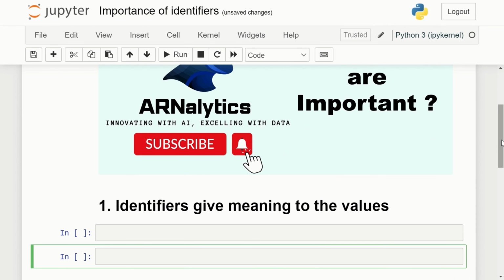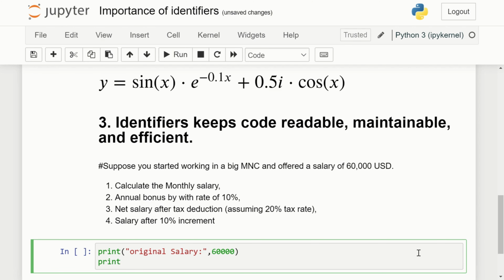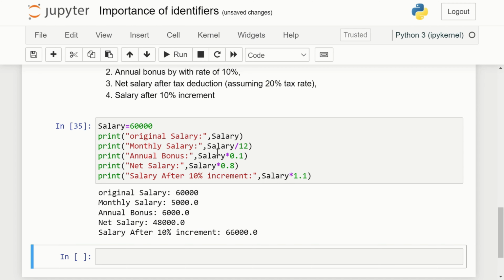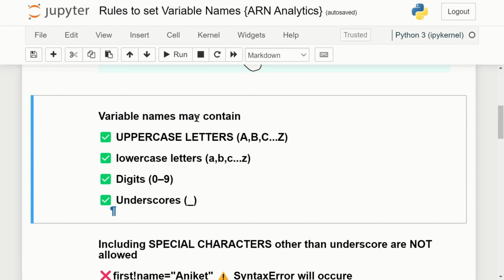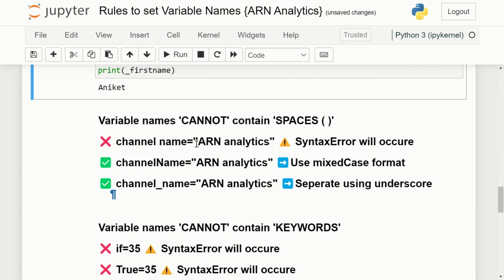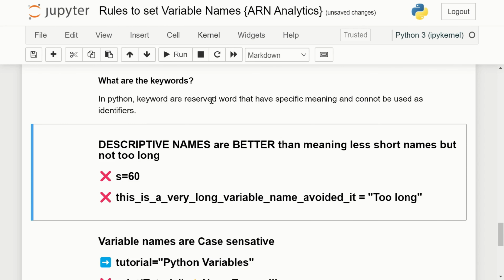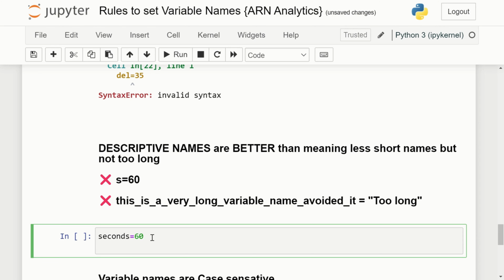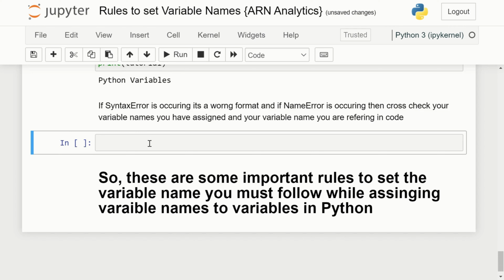Identifiers & Variables in Python | Syntax & Name Errors | Python for Beginners | ARN Analytics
Python Identifiers & Variables in Python | Syntax/Name Errors | Python for Beginners | ARN Analytics, ad free
Ever trip over "identifier" vs. "variable"?  Wonder why these Python names matter SO MUCH?  This video is your SECRET WEAPON!

Get ready for:
Fun GAMES: Master naming rules & avoid pitfalls with interactive challenges!
Hands-on SESSION: Discover WHY identifiers are crucial for clean, readable code.
Real-LIFE Analogies: Understand variables like a breeze with everyday examples!
Hands-on SESSION: Define YOUR OWN variables and conquer assignment errors! ‍♀️
BONUS QUIZ: Test your skills & level up your Python knowledge!

By the end, you'll be:
--Naming identifiers like a PRO
--Commanding variables with confidence
--Debugging assignment errors like a MASTER ‍♀️
--Ready to code amazing things! ✨
--So, don't just WATCH... PLAY, LEARN, and CODE!

Click here to:

Leave a comment: Share your identifier & variable questions!
Smash that like button: If this video helped you level up!
Let's make Python YOURS!

python environment variables
the basics of python programming
global variables in python
understanding python programming
what is a variable in science
how to get better at python
functions python programming
python software development
python basic programs for beginners
python for beginners
how to solve equations with variables
data structures using python
how to program in python
understanding python basics
python scripting for beginners
how to become a python developer
easy way to learn python programming
using python for data science
programming in python
python application development
what is a variable in math
python for data analytics
what can you do with python programming language
python for game development tutorial
python step by step tutorial for beginners
python web development tutorial
python for game development
dynamic programming in python
python interview questions
python algorithms interview questions
data analyst mock interview
python questions and answers
data visualization interview questions
jupyter notebook data analysis
python selenium interview questions
python for coding interviews
amazon data analyst interview
analyst interview questions
data science projects for beginners using python
data science project in python
python automation interview questions
data analyst technical interview
learning python for data science
data analyst mock interview for freshers
python data structures interview
entry level data analyst interview questions
excel interview questions for data analyst
data analyst intern interview questions
Python for beginners in 2024 | Python Basics 2024 | Python For Data Science in 2024 | Python for Data Analytics in 2024 | Python in 2024
python for data analytics 2024
python for web development 2024
python for Artificial intelligence 2024
python jobs 2024
python for beginners in 2024
python basics in 2024